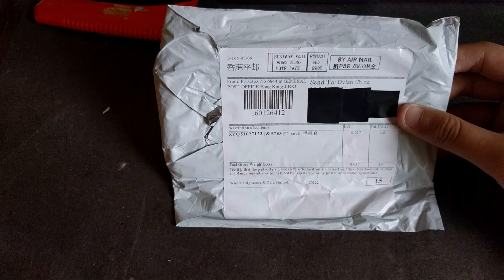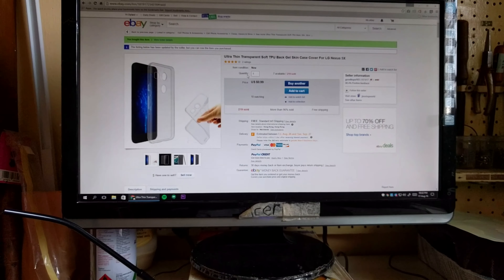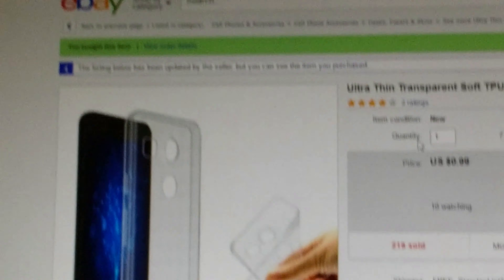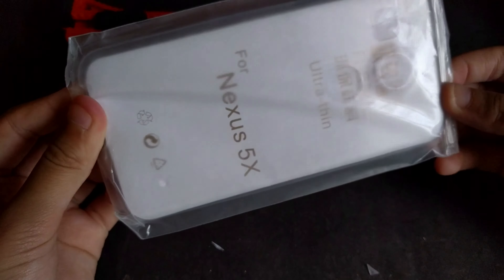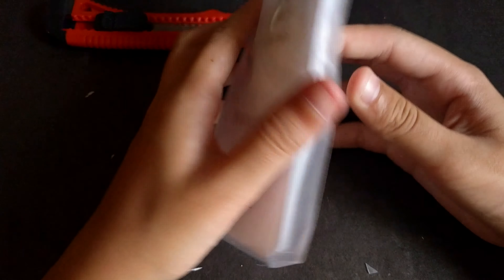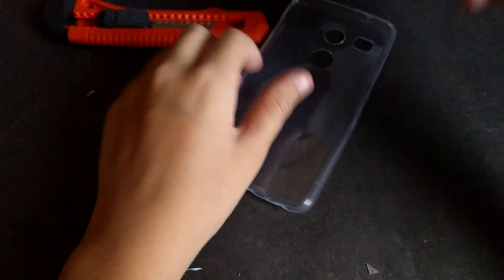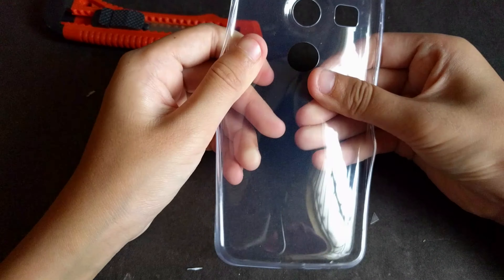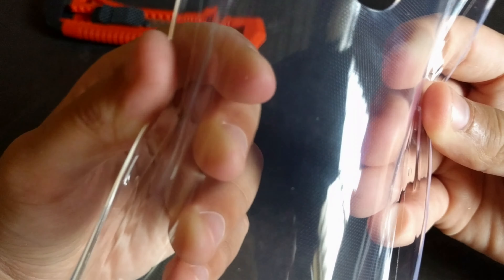LG Google Nexus 5X $1 TPU Case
Video showcase of a $1 case from eBay for a LG Google Nexus 5X.